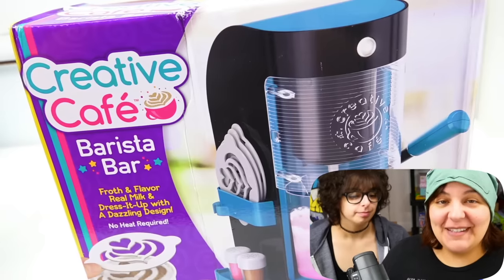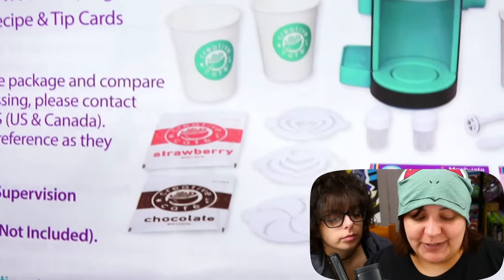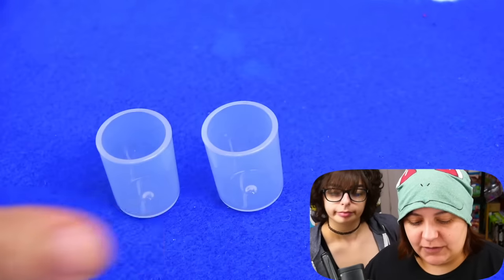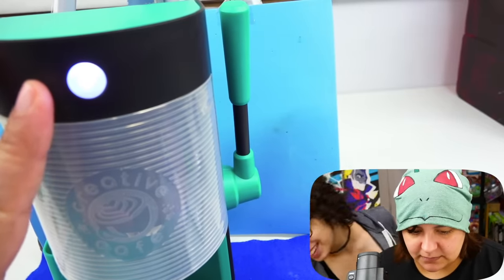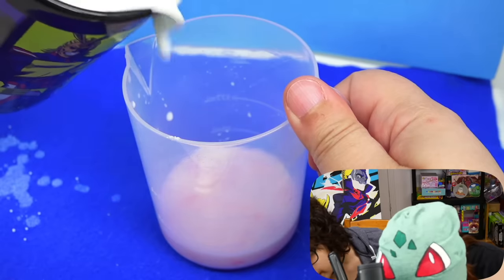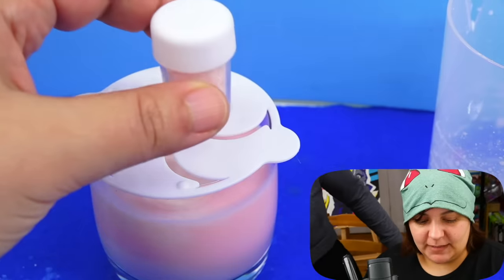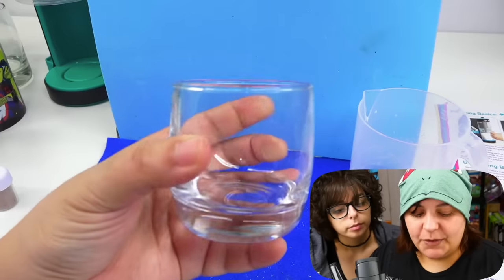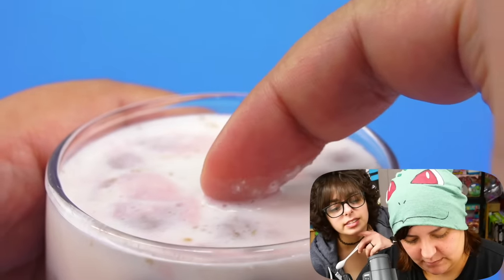CASH or Trash? Testing Walmart's Coffee Art Craft Kit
Cash or Trash? Today we will be testing craft kits from Walmart. I love my Raycons! Unboxing & Reviewing the barista bar cafe latte art machine. Is this kit worth it? Does it make good DIY latte art?